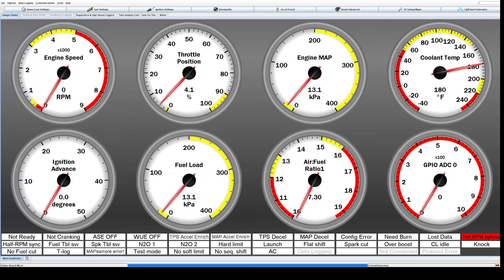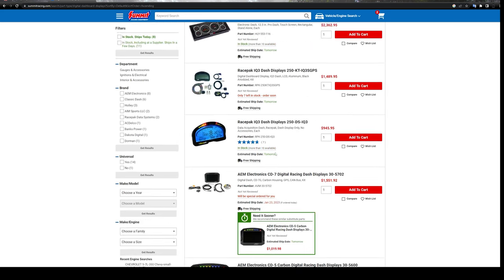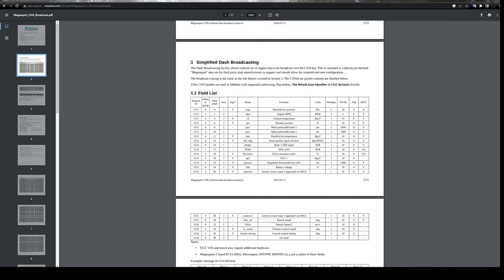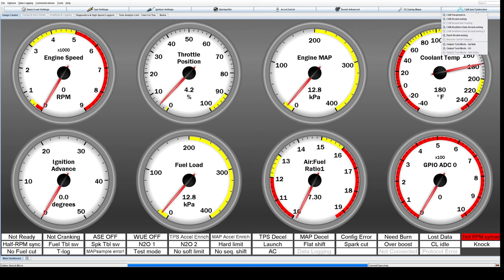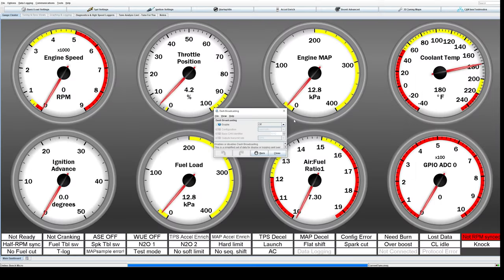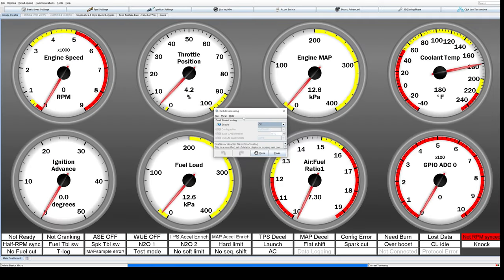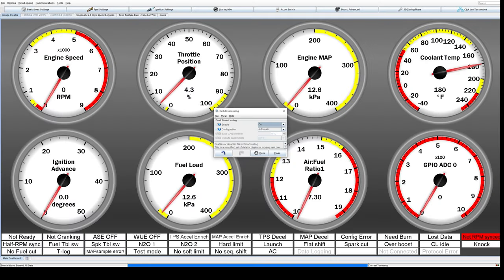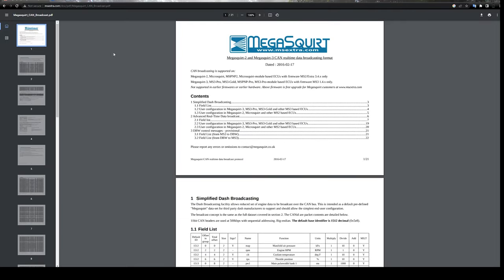Megasquirt CAN Bus Dashboard Basics | CAN Bus Basics for Megasquirt and Speeduino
Arduino Uno
MCP2515 CAN Bus Module